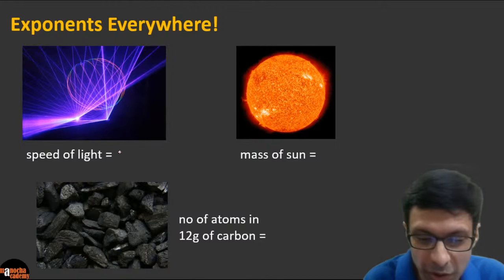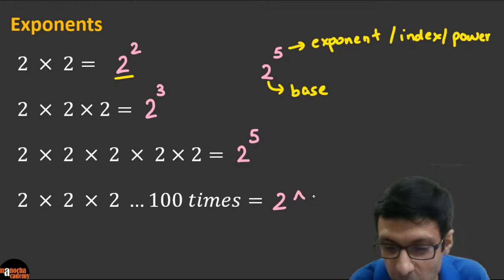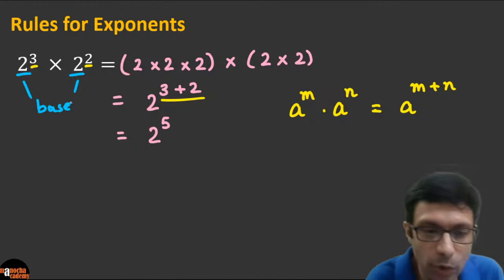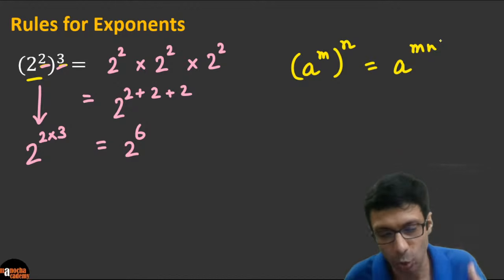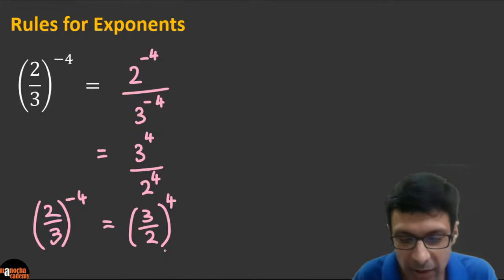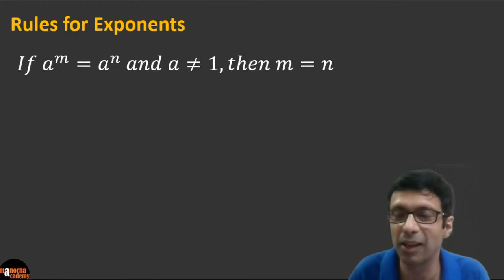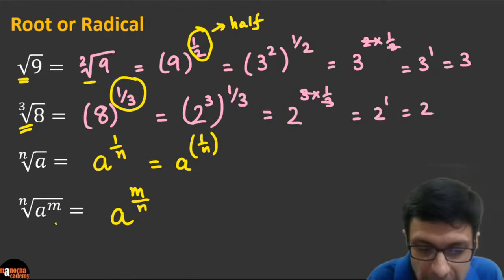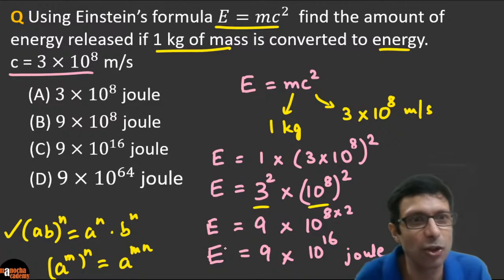Exponents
Exponents and Powers and Laws of Exponents : LIVE Class at 8 PM Today!